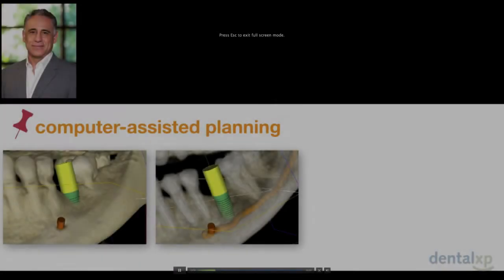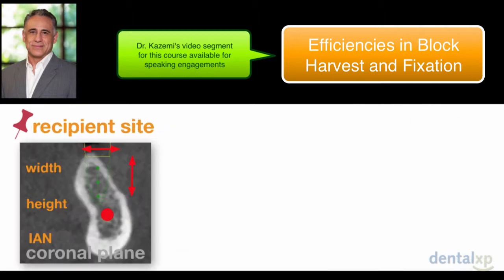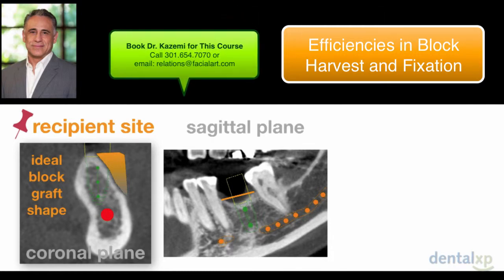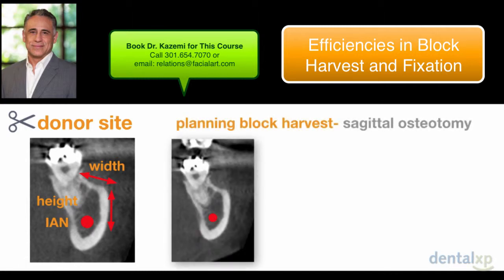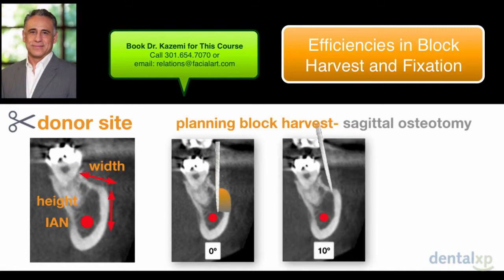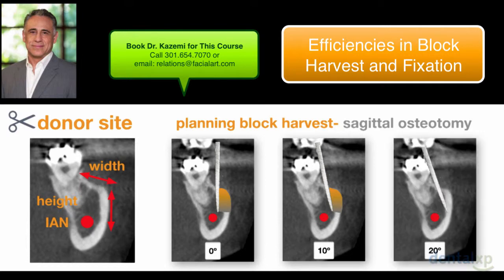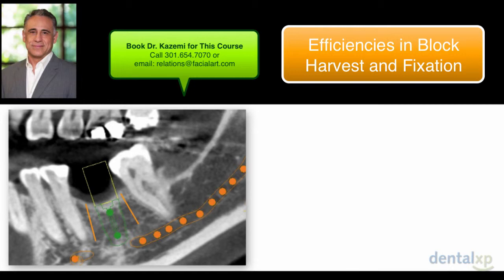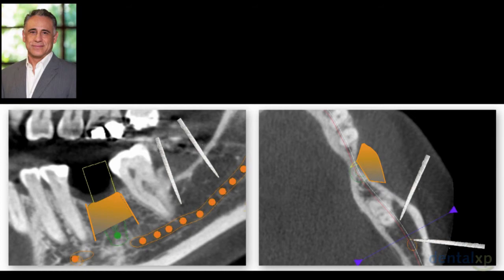Sample Lecture Video by Dr. Kazemi- Efficiencies in block harvest and fixation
This is a sample lecture video on Dr. Kazemi's course on block harvest and fixation, available for speaking engagements